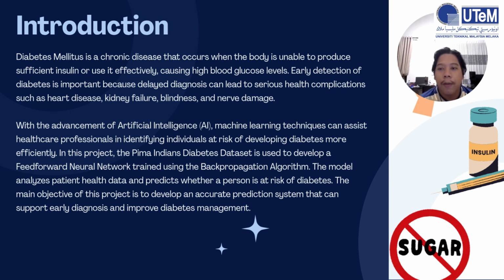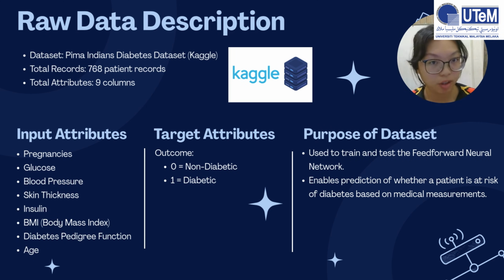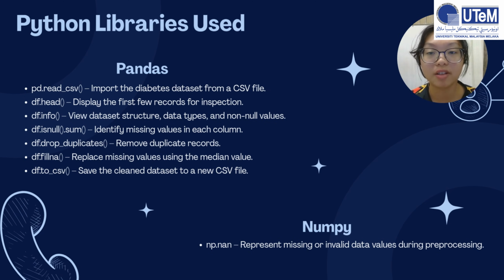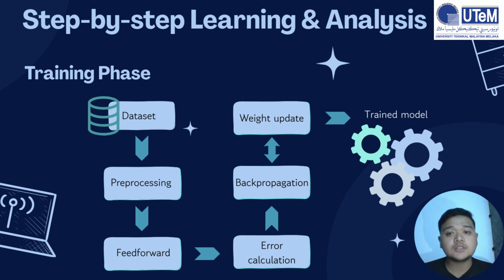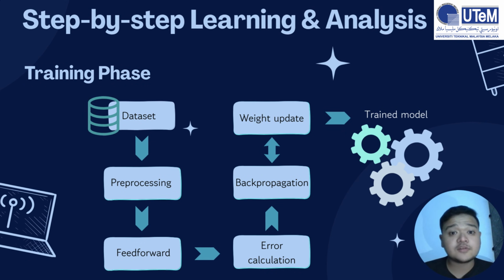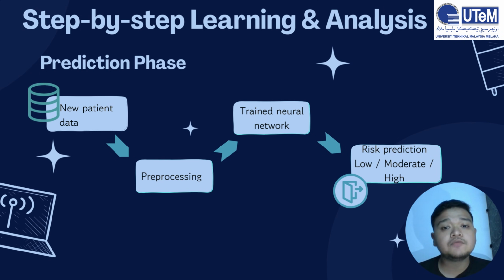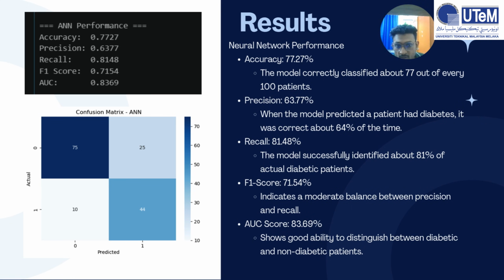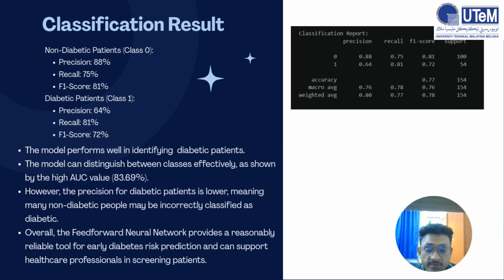NN Early Detection of Diabetes Risk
-Project Presentation BAXI3133 NEURAL NETWORK S2G1 GROUP D
-This project supervised by Prof Ts Dr Burhanuddin from UTeM